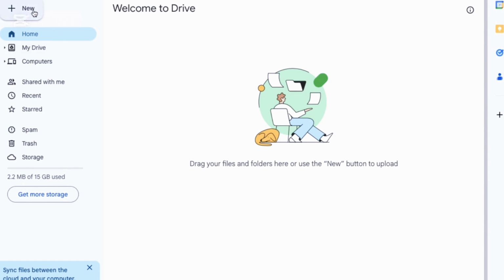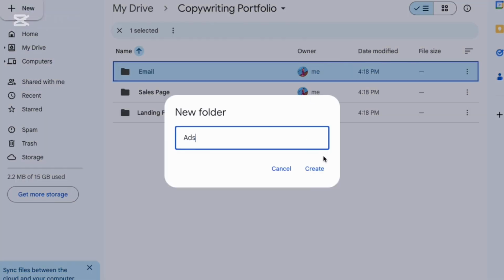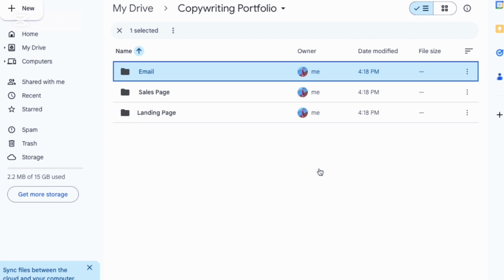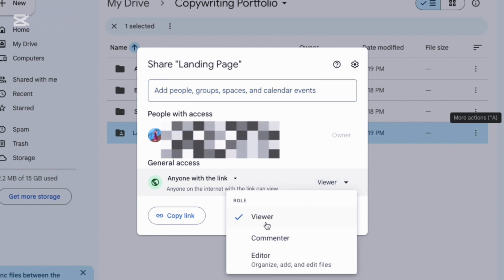How to Create a Copywriting Portfolio with No Experience (Beginner Guide)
If you’re a beginner and don’t know how to create a copywriting portfolio with no experience, this video will guide you step by step.
In this video, you’ll learn how to build a simple copywriting portfolio using sample work — even if you’ve never worked with a client before. I’ll show you what to include, how to organize your portfolio, and how to present your work so clients can trust your skills.
We’ll cover:
What a copywriting portfolio actually is
How beginners can create portfolio samples
What to include (landing pages, sales pages, emails, ads)
How to organize your portfolio using Google Drive
How to gain real experience without paying for internships
If you’re serious about learning copywriting, getting clients, and building your skills step by step, this video will help you start the right way.